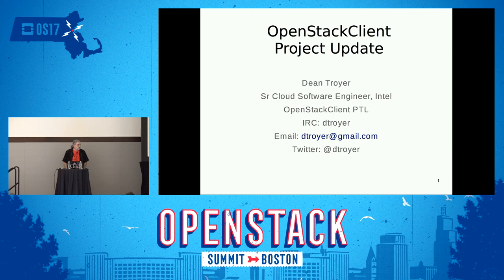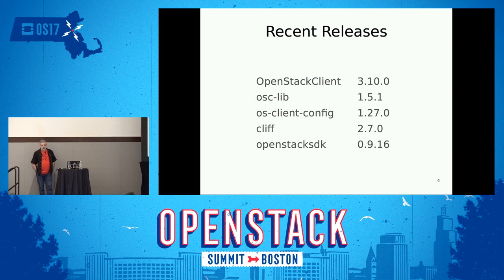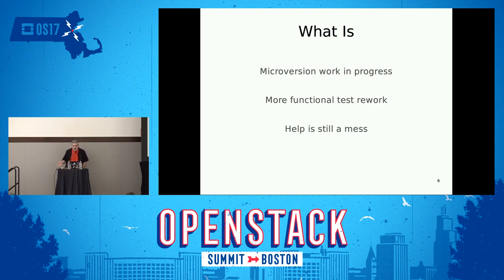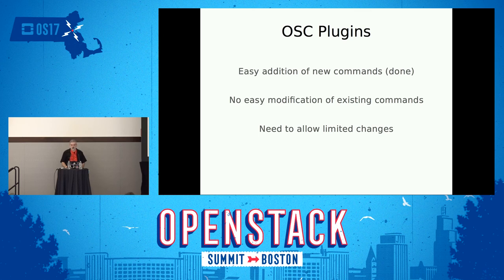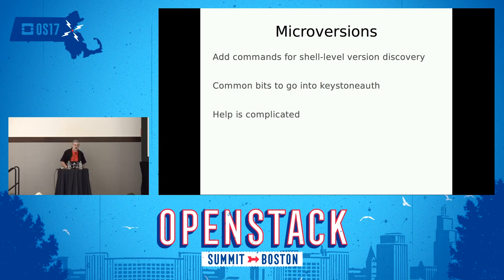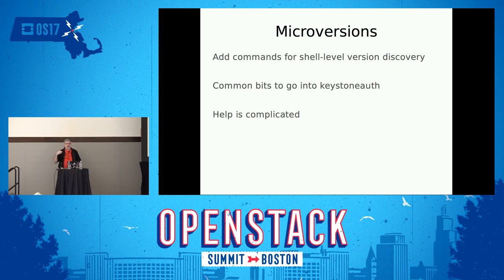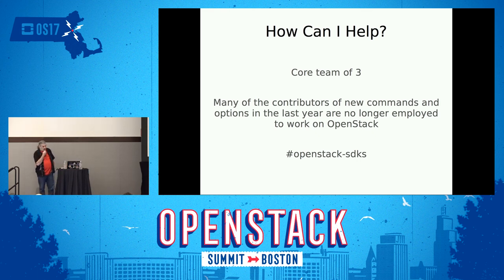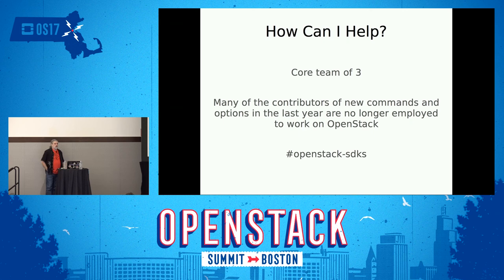Project Update - OpenStackClient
Join the Project Team Leader of OpenStackClient and core contributors for a project update reflecting current developments in the Pike cycle and discussion of future development activity. We dig into major issues and user needs, and how those needs can be addressed in current and future development. We also discuss hot topics from the Project Teams Gathering, and major development decisions agreed by the team. Get an in-depth look at the top features and enhancements OpenStackClient plans to deploy with the Pike release.